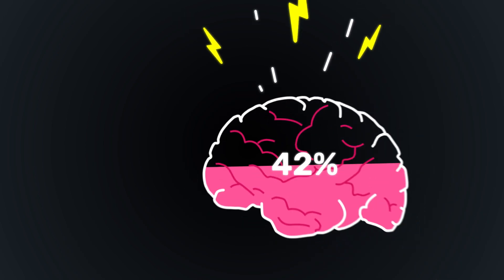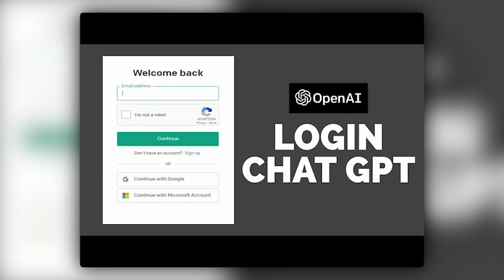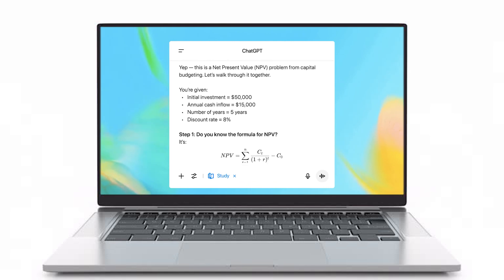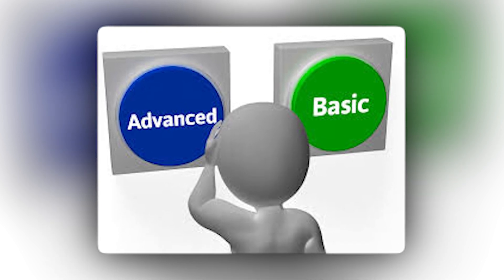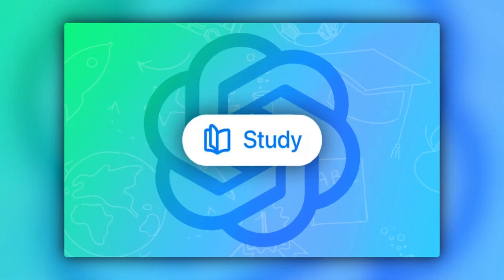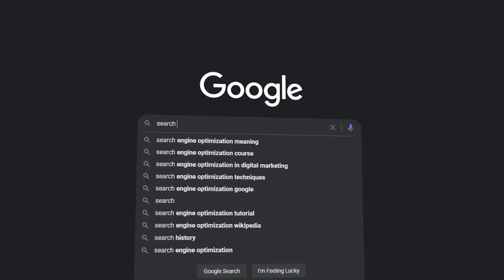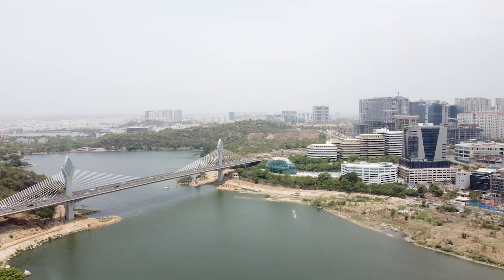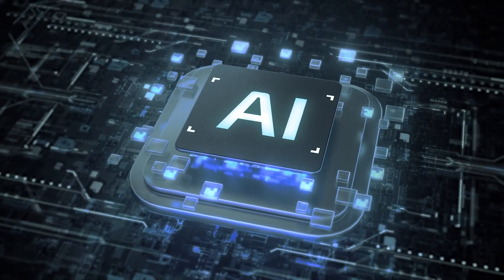ChatGPT Study Mode by OpenAI: AI Tutor for Students - Free Learning Tool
ChatGPT Study Mode by OpenAI: AI Tutor for Students - Free Learning Tool! Master AI Tutor: ChatGPT Study Mode for Students

📚 ChatGPT Study Mode by OpenAI is here – a powerful AI tutor for students that helps you learn faster, smarter, and for FREE! Whether you're preparing for exams, need help with homework, or want to understand tough concepts, this AI-powered study tool is designed to make learning easier than ever.

In this video, we explore how to use ChatGPT Study Mode, its key features, and why it’s the best AI learning assistant for students in 2025. If you're looking for free AI tools for studying, homework help apps, or the latest OpenAI educational tools, this is a must-watch!

🔍 What You’ll Learn:

How ChatGPT Study Mode works

Why it’s perfect for students

Tips to get the best results

Benefits of using AI for learning

💡 Perfect for:
✅ High school & college students
✅ Online learners & tutors
✅ Exam prep & homework help

Chapters:
00:00 - Smarter Learning with ChatGPT
Why students struggle and how Study Mode helps.

00:29 - What Is Study Mode?
Interactive learning, not just answers.

00:55 - How to Activate It
Step-by-step to turn on Study Mode.

01:23 - Personalize Your Learning
Set topic, level, and upload notes.

01:51 - Guided Learning Explained
Breaks down tough topics clearly.

02:22 - Boost Retention & Thinking
Helps you understand, not memorize.

03:17 - Step-by-Step Learning
Builds concepts gradually at your pace.

03:44 - Real-Life Skills Too
Use it for language, finance & more.

04:36 - Why Not Google?
Google gives answers—this teaches.

05:04 - Free & Getting Smarter
Free for most, with new features coming.

06:11 - Final Thoughts
Try it today — learn smarter, not harder!